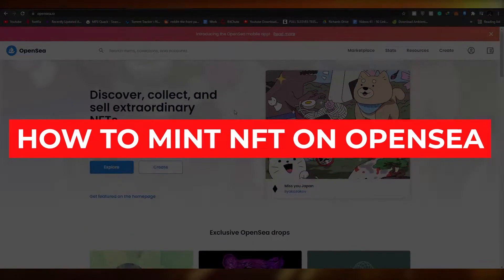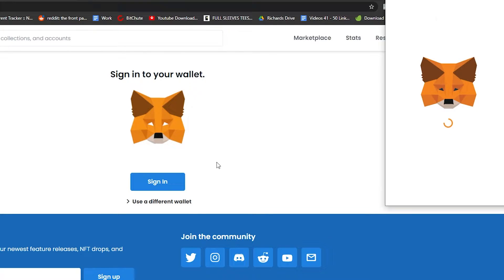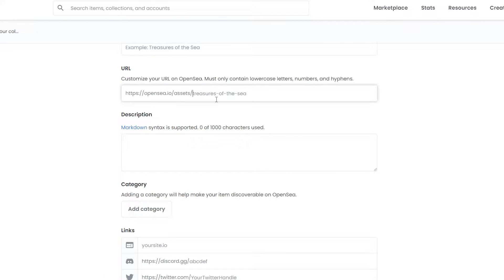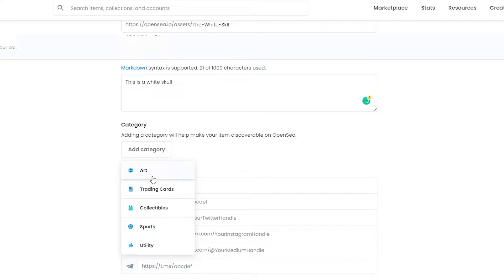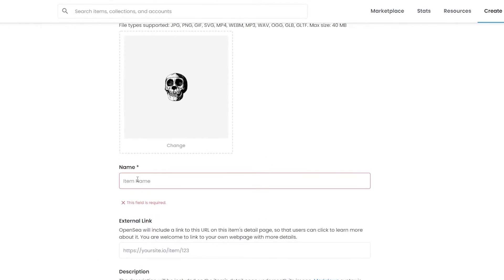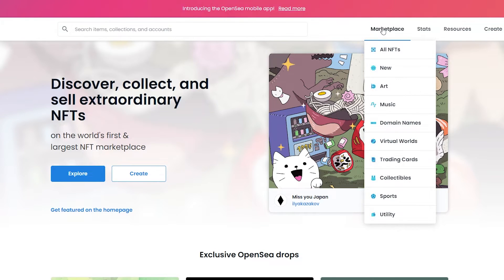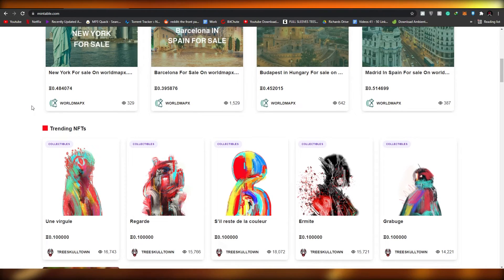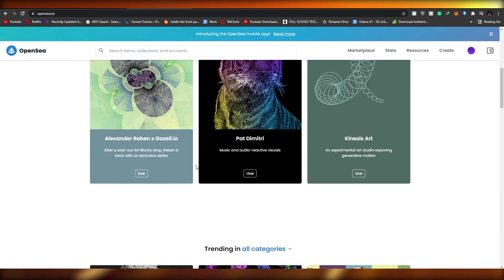How to Mint NFTs on Opensea With No Gas Fees (Free Mint Tutorial)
How to Mint NFT on Opensea With No Gas Fees (Free Mint Tutorial)

In this video I show you how you can Mint NFTs on Opeansea with No Gas Fees at all. You will not have to pay a single cent in Gas Fees in Opeansea if you follow this method and successfully publish your NFT.